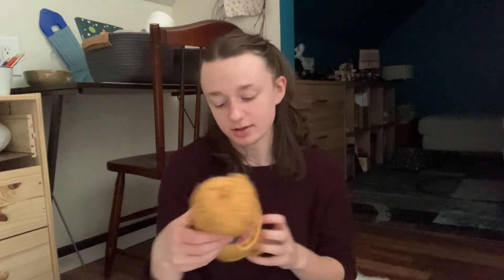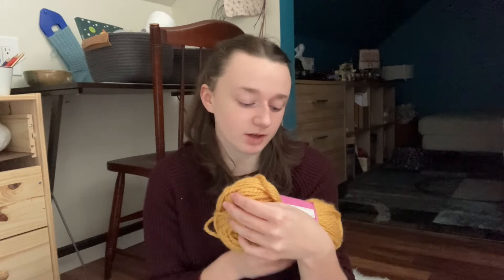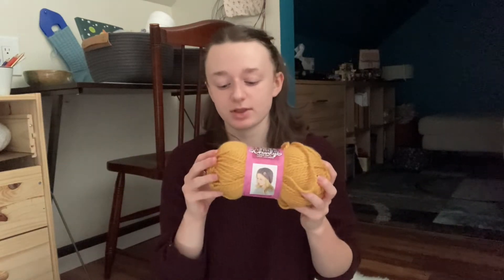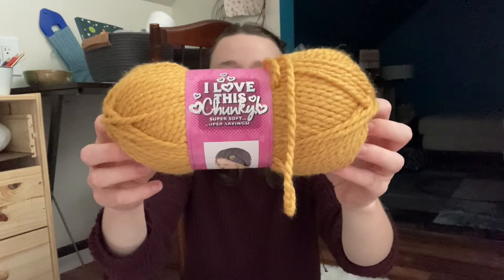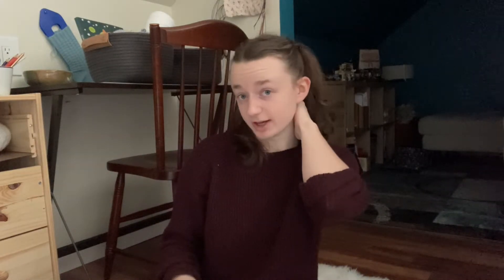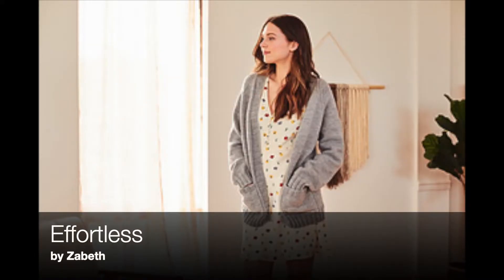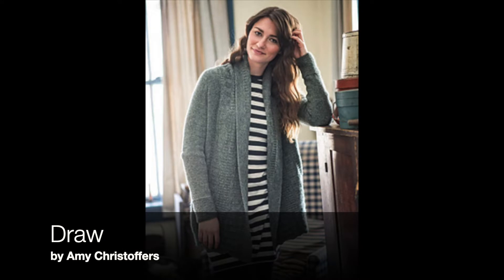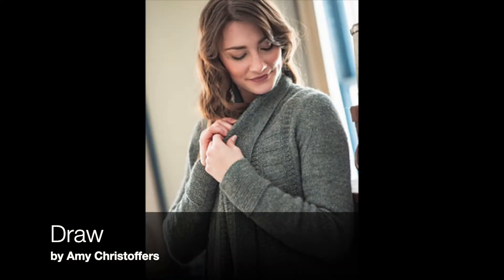6 Knit Cardigans I REALLY Want To Make! | Free Knitting Patterns | Knitting Plans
I have so many crafting plans for this New Year! In this video I talk about some new knit cardigans I really want to make!

Welcome to FreeFormKnits Youtube Channel! I'm Haxann Evers, a knitter and crocheter whose free form ways of crafting have led to the world of design. Thank you so much for stopping by and crafting with me for a while!

This is a Knit and Crochet Crafting channel where I share all my recent knitwear designs, crochet designs, tutorials, and more!

Happy Crafting!